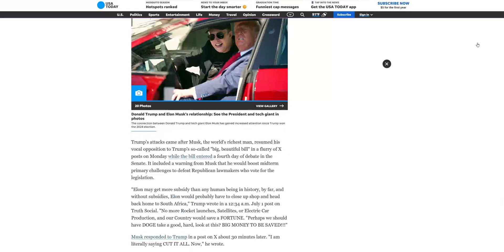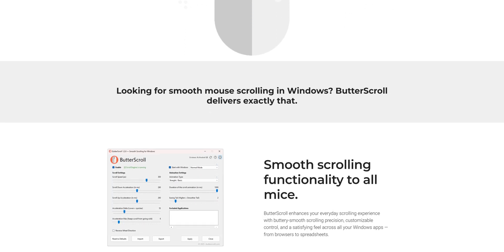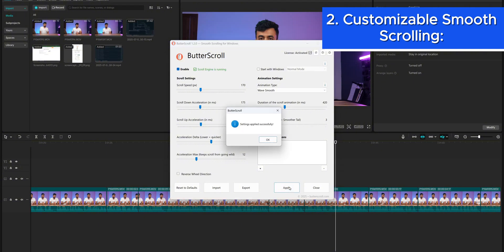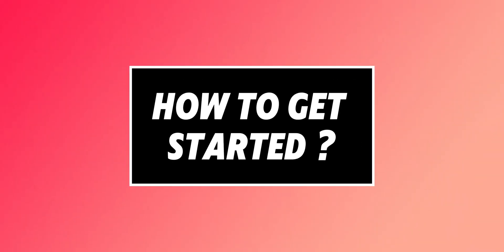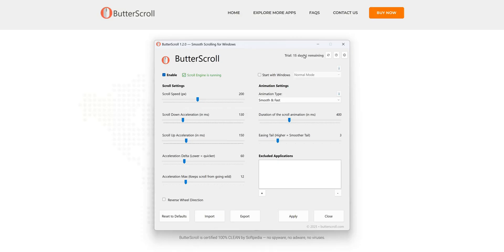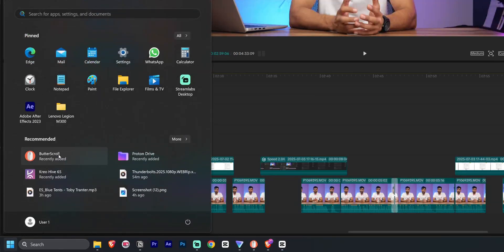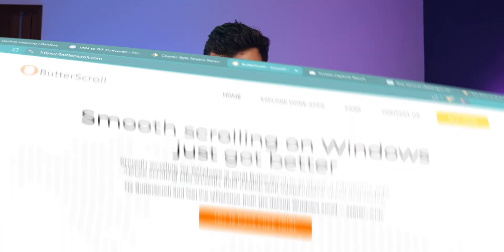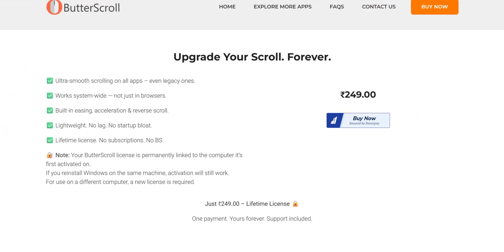⚡️ Enable Smooth Scrolling on Windows! ⚡️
If you're a Windows user, you’ve likely noticed a subtle but annoying difference compared to macOS: the scroll experience. On Windows, the scroll can feel jittery and disconnected, especially when browsing, editing documents, or using apps like Excel. Today, we’re diving into a tool or utility, an innovative app designed to bring Mac-like smooth scrolling to Windows. It’s lightweight, simple to set up, and priced affordably at just ₹249.